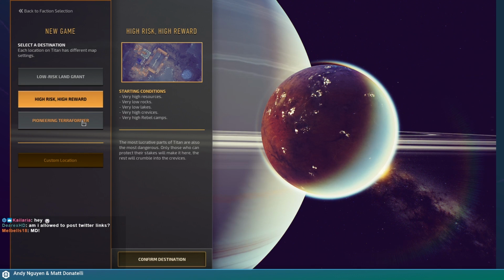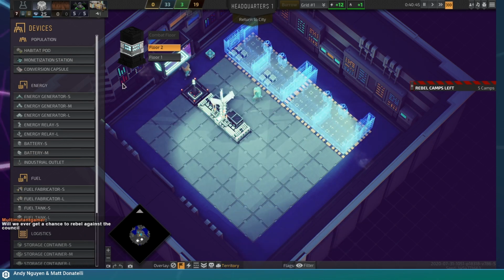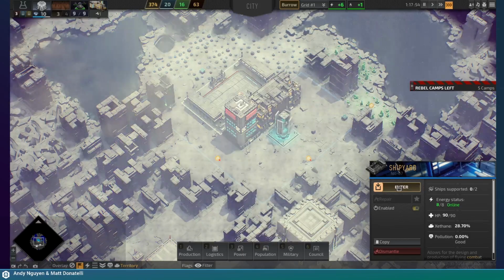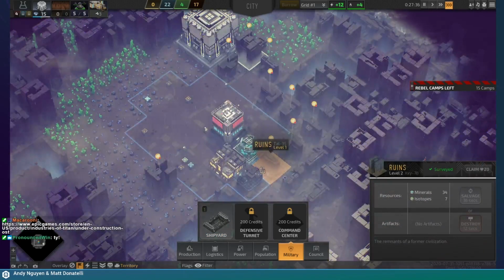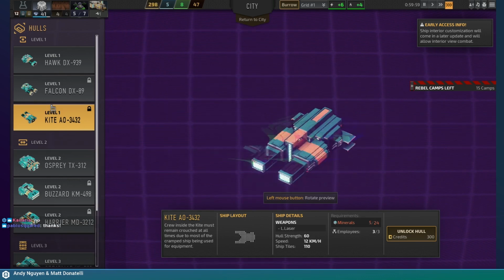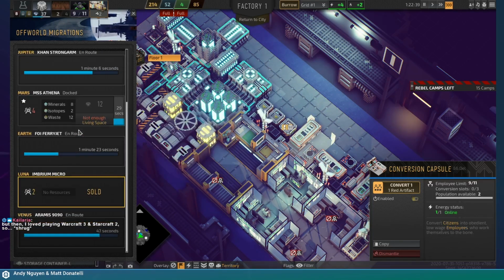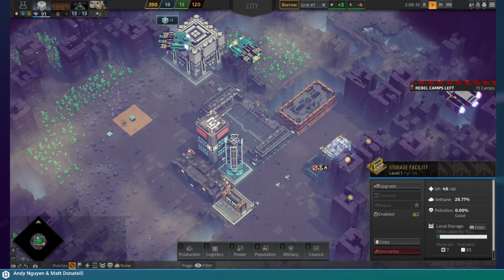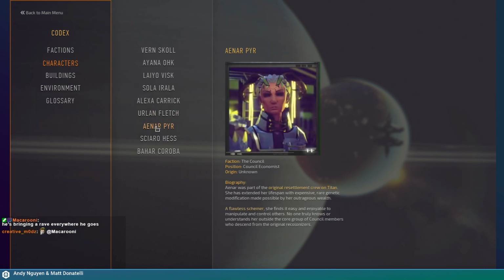Industries of Titan Update 3: Shape Up and Ship Out - Developer Stream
Andy and Matt show off the new features in the third major Industries of Titan update: Shape Up and Ship Out. Catch our streams every Friday at 1pm PT